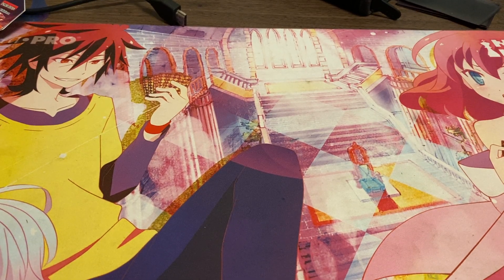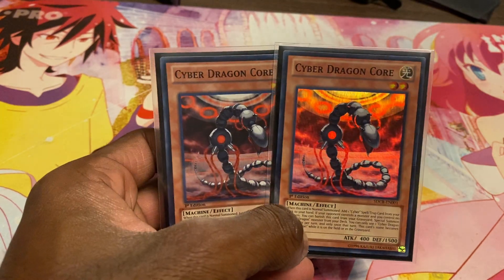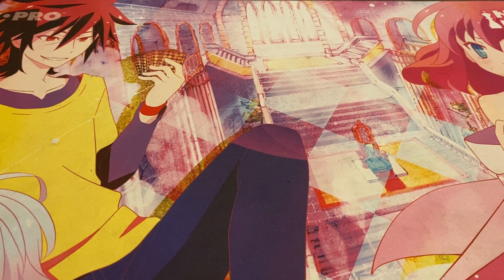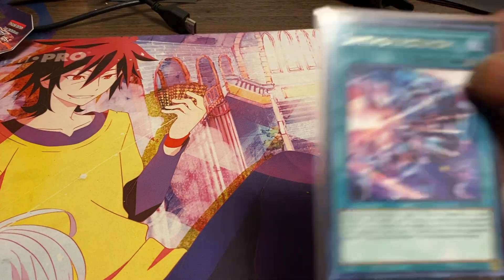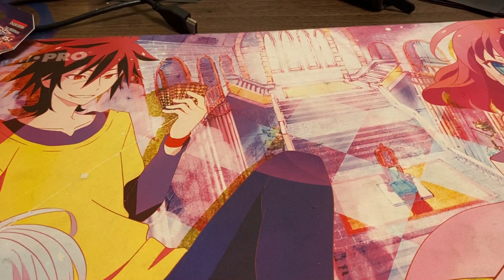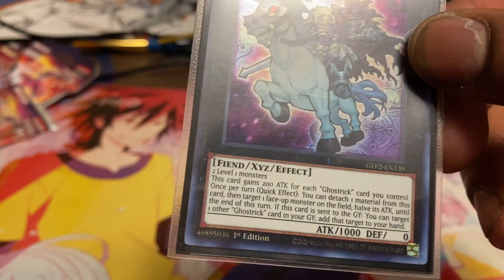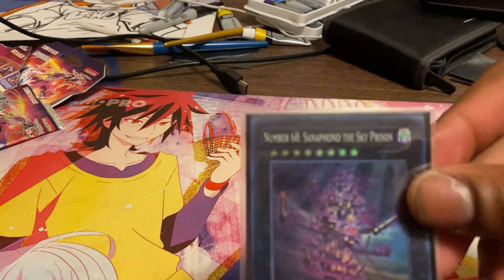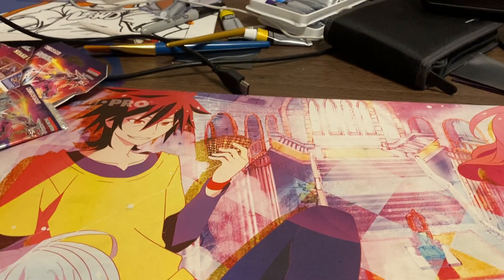My PURE DRYTON Deck profile July 2023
It’s my birthday so I had to do a deck profile for it deck that I really like. Hope you enjoy. If you want to see a deck from me let me know.

I'm on Instagram as @galactichero_yt. Install the app to follow my photos and videos.